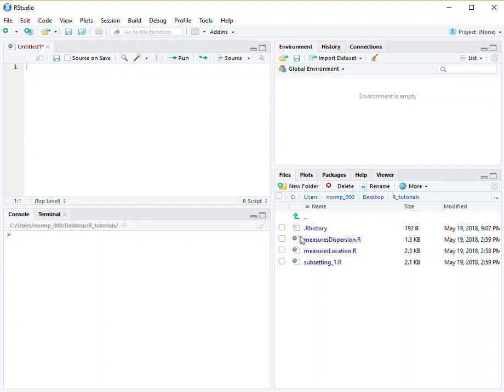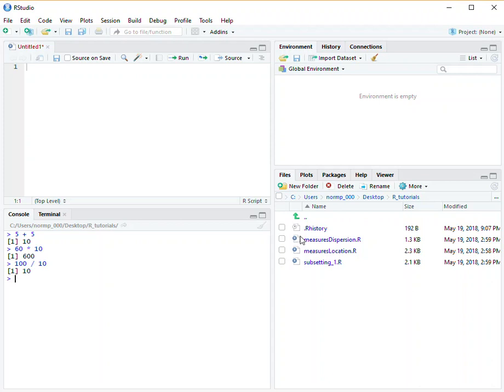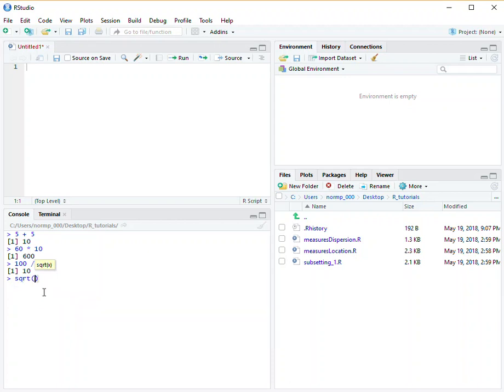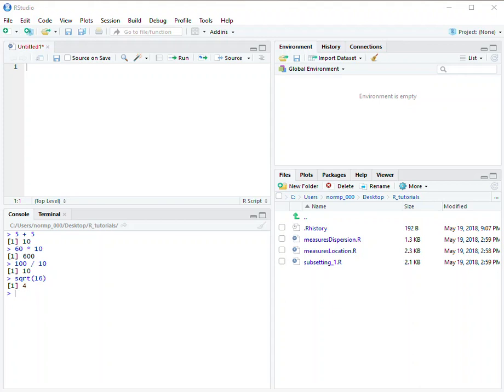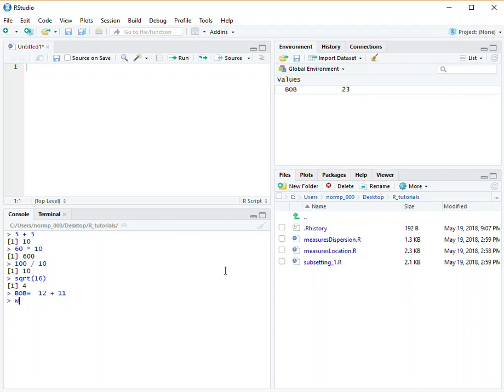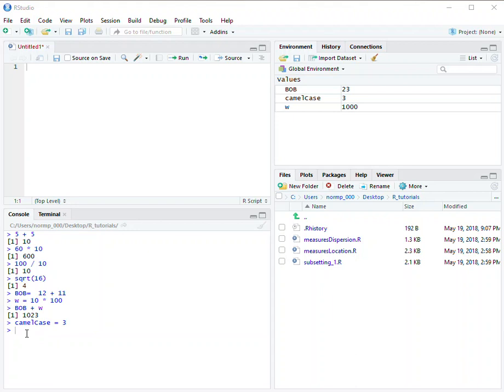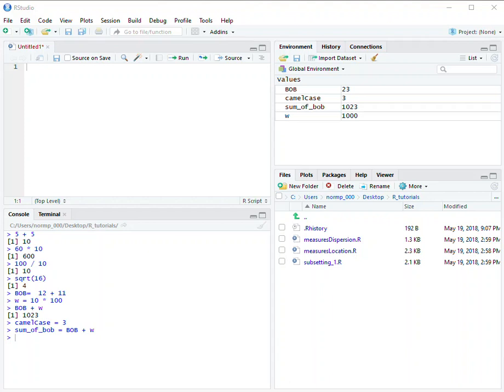Basic Calculations and Setting Variables in R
An example of how to do basic calculations and setting variables in R